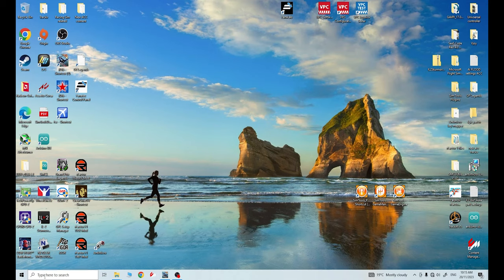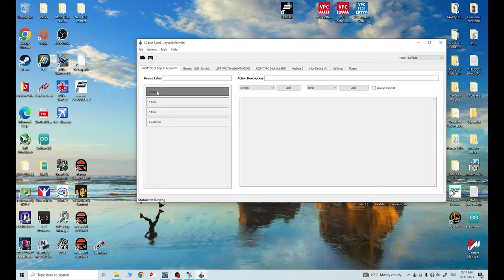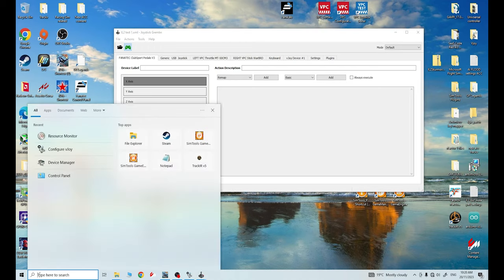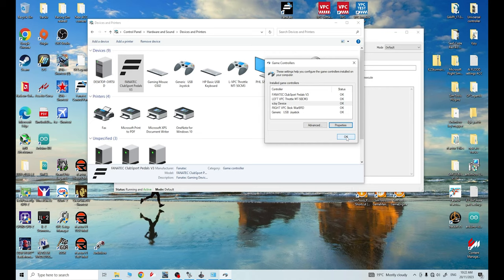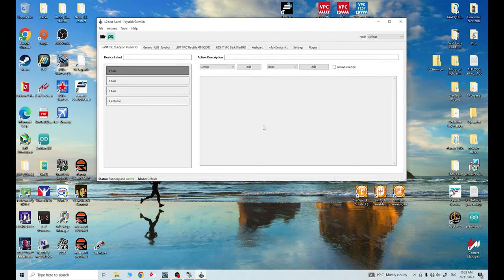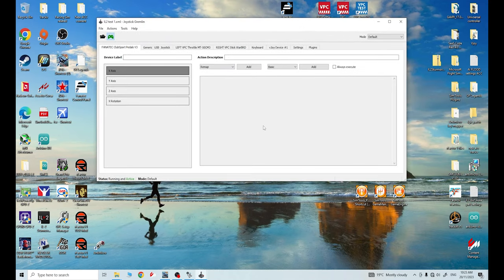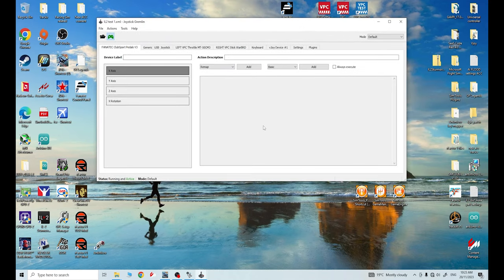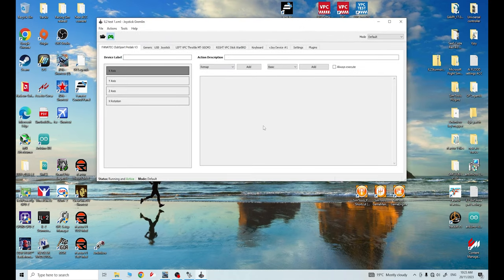Joystick Gremlin Axis Merger For Racing Pedals To Rudder Pedals With IL-2 Sturmovik Tutorial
Hi sim racing junkies and fly boys. In this video, I'll walk you through how to use Joystick Gremlin as an option for getting racing pedals assigned as one axis using the Joystick Gremlin app. This can be an alternative to my previous video where we used Universal Controller to do a similar thing.

0:00 intro
0:50 Joystick Gremlin
1:30 Starting Vjoy
2:38 Joystick Gremlin
4:11 Merging The Axis
5:43 Testing In Windows
8:23 Binding Rudder In IL-2
11:28 Testing In Game
14:33 Joystick Gremlin Sensitivity Options
16:33 Outro

The Power Supplies:

The IBT-2 43 amp Double H bridge motor controllers: